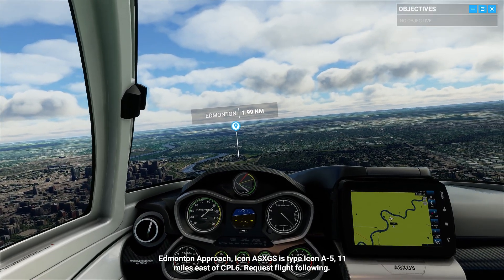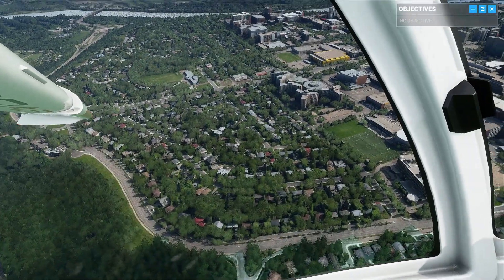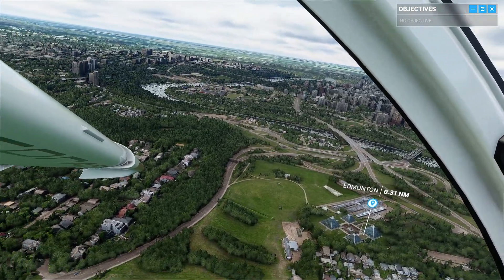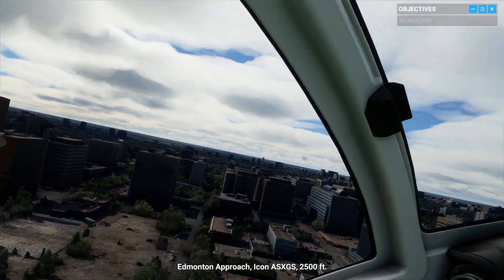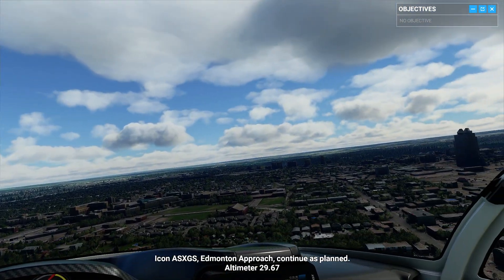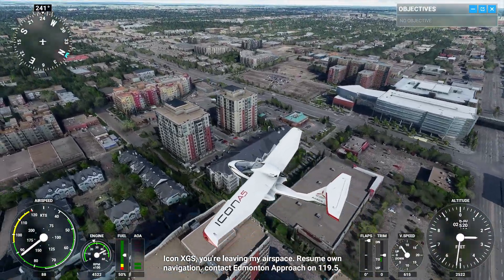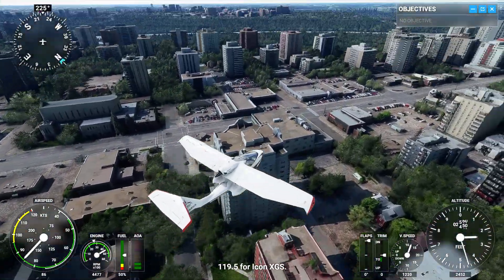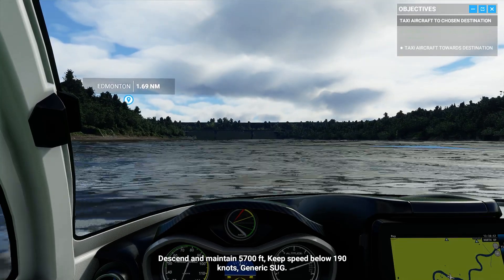Microsoft Flight Simulator - Edmonton, Alberta